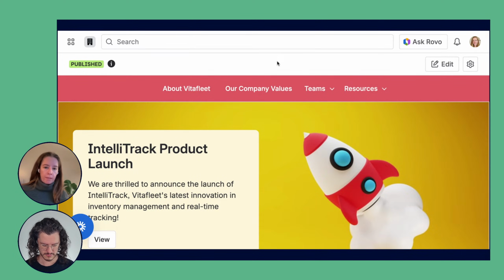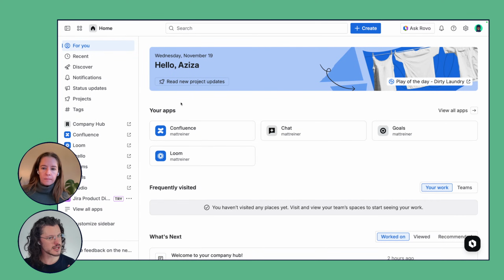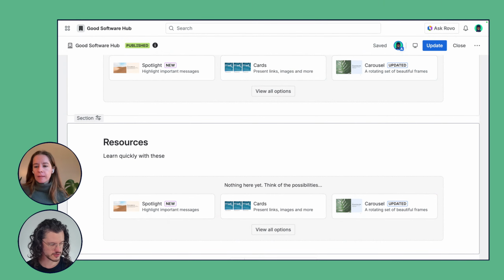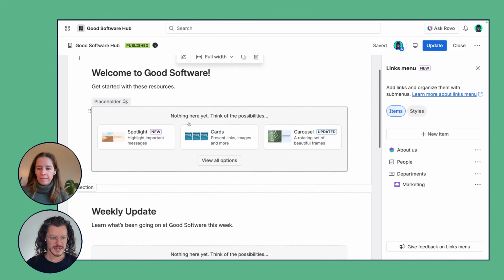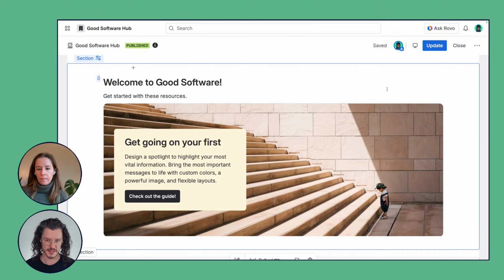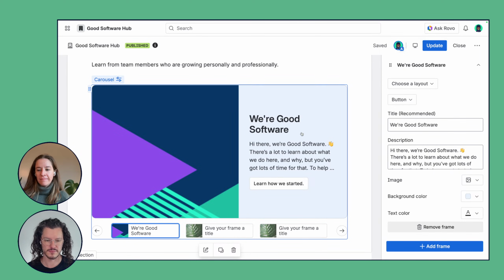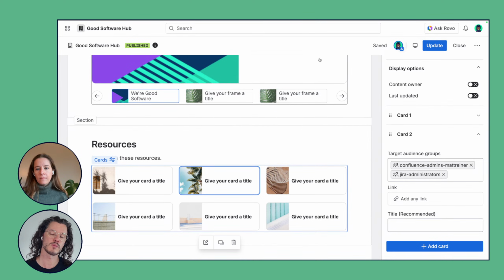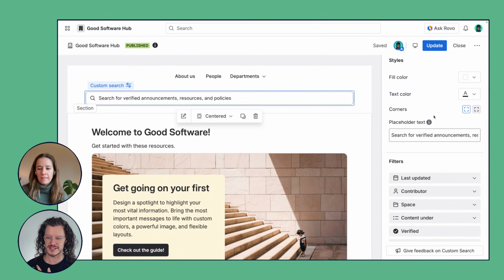Company Hub: Connect People to What Matters – Livestream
Join Matt Reiner and Alli Shea for a live 60-minute session where we explore the Company Hub, you’re organization's fully customizable landing spot for everything.
We’ll walk through how to build and customize the Company Hub, how to promote content to certain audiences, how to help people navigate to all your internal company resources, and how to make the experience beautiful.

Got questions or ideas? Bring them. This session is a conversation, not a lecture.

This course is led by Matt Reiner, Customer Advocate, K15t
With special guest Alli Shea, Principal Product Manager at Atlassian

Show notes:
TBD